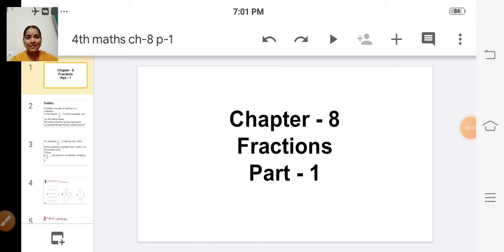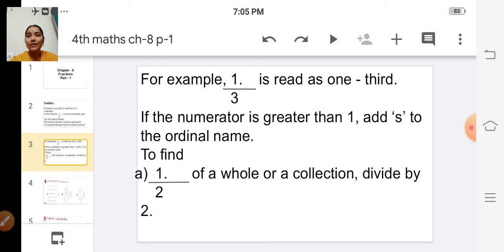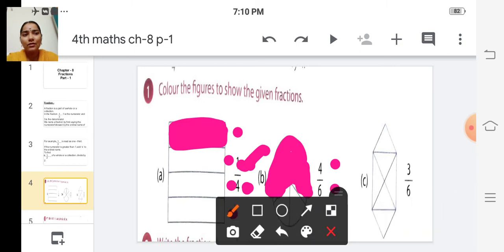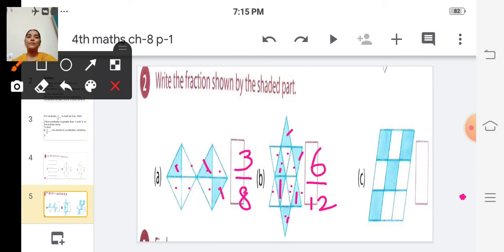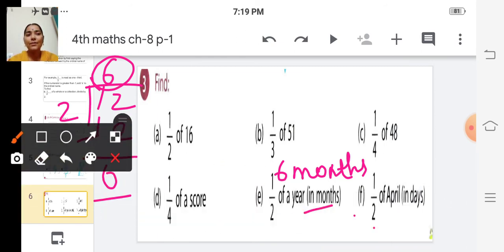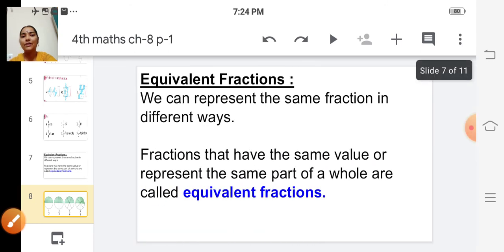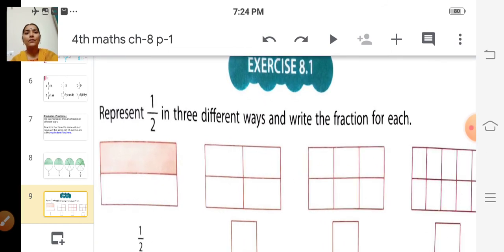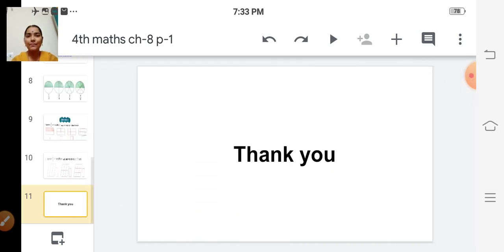class_4_maths_chapter_no_8_fractions_part_1_7_dec_2020